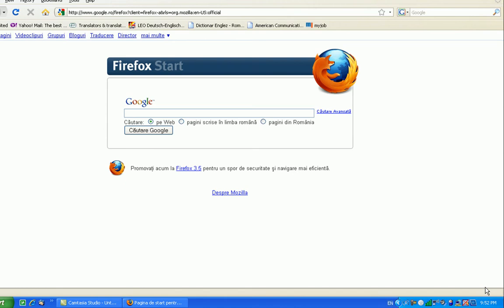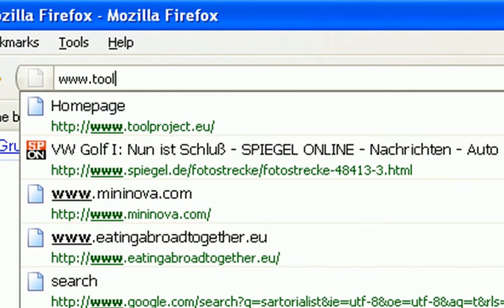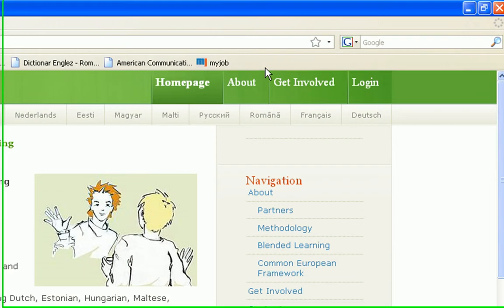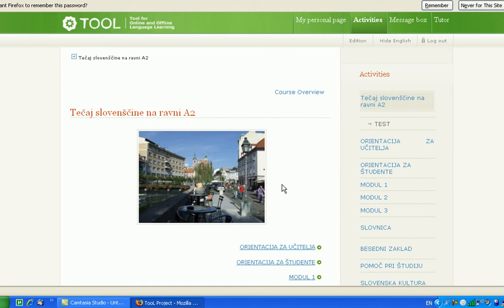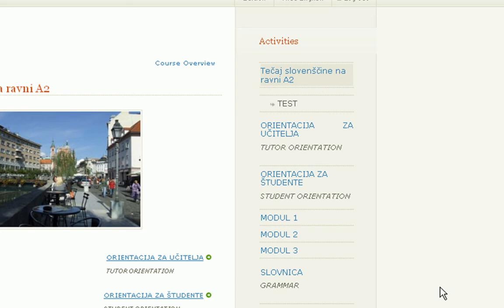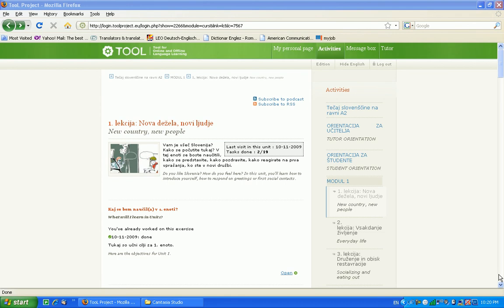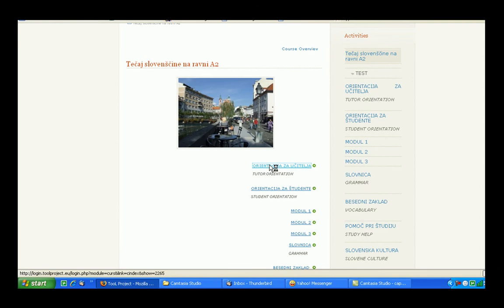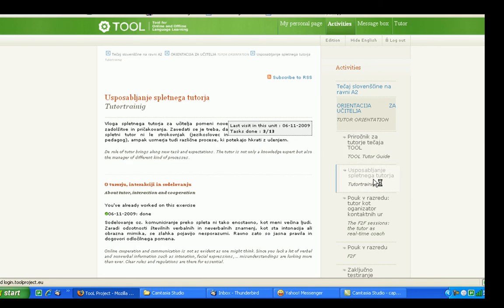Tutorial for the TOOL tutors